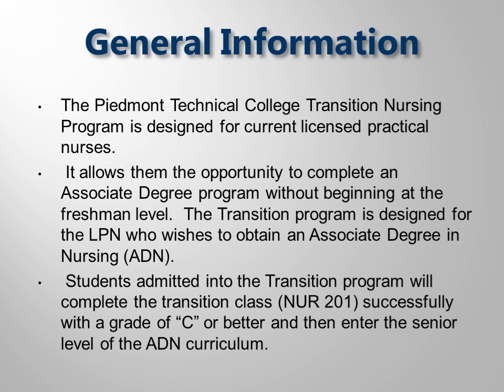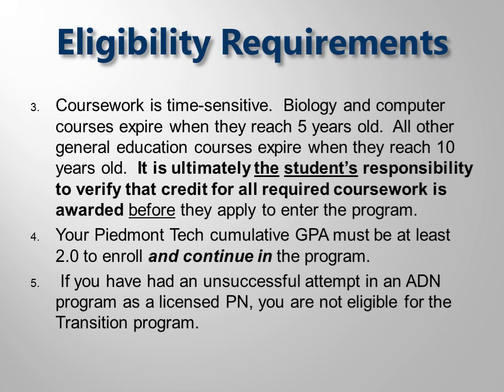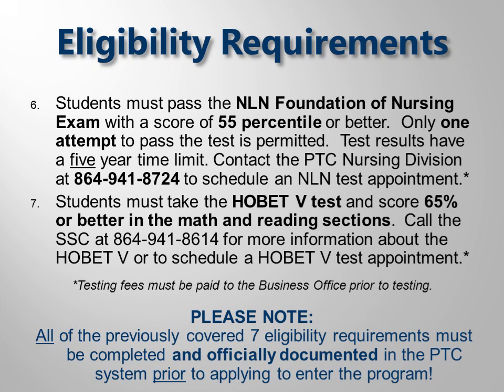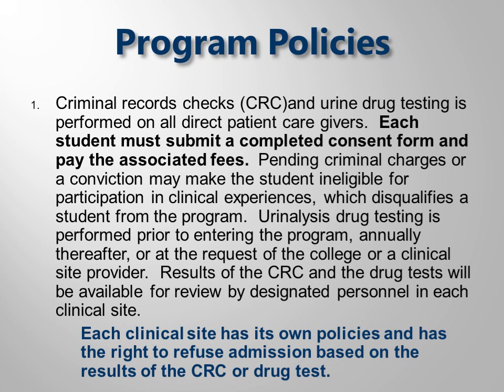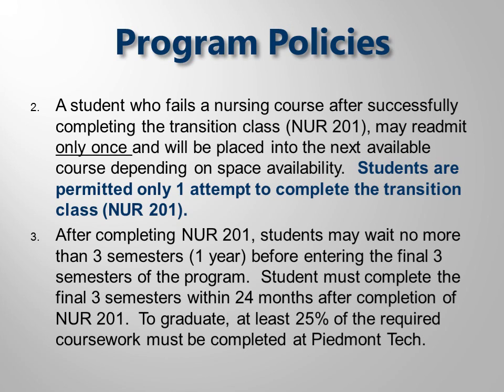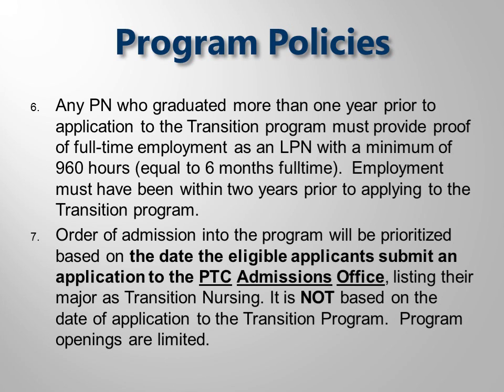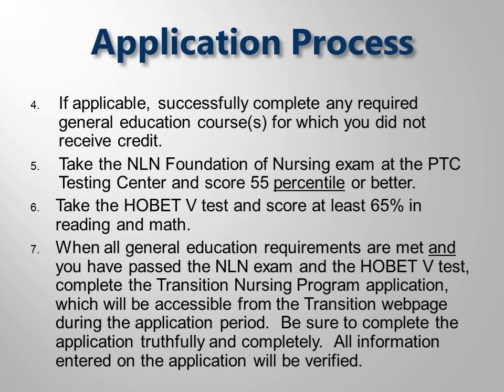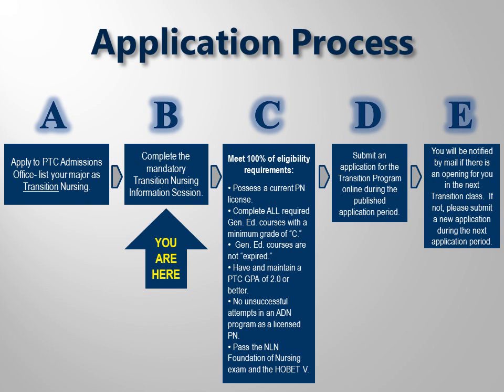Transition Nursing Info Session 2012 ver b 1